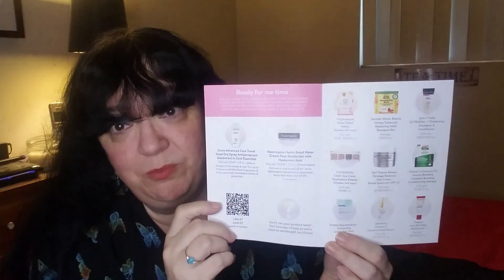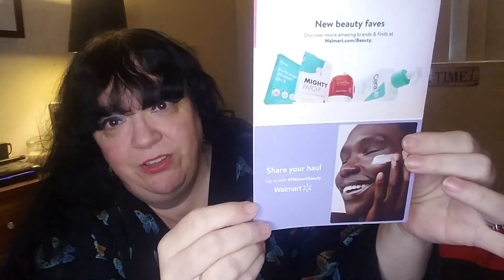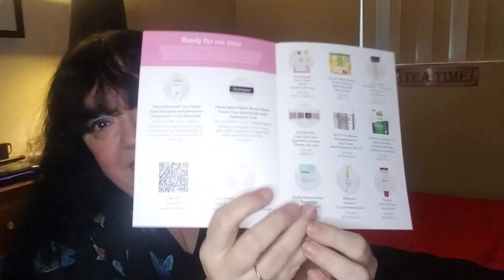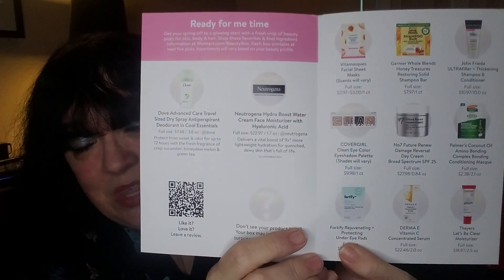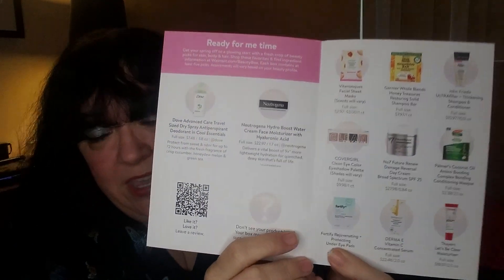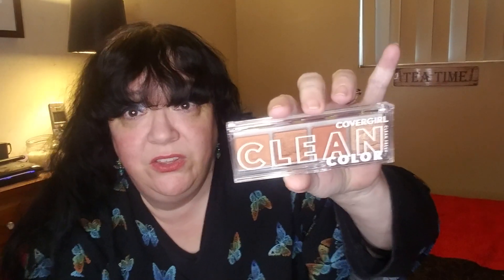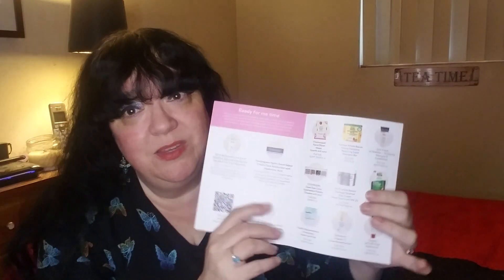Unboxing My WalmartBeautyBox For Spring 2024 Version 4! 💖🎁🎉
Hi Everyone🙋🏻‍♀️! My Walmart Beauty Box for Spring 💐 2024 has arrived and I have Version #4🎁. I would rate this a 3 out of 5 box, and if I can't use a product, I will pass it along. Recent boxes have been kind of hit and miss, except the last one, Winter 2023, which was a 5 out of 5. But for $7-$8 it is a bargin, and a fun treat of a subscription box. I do recommend it.  How would you rate my box, on a scale of 1-10, ten being best📈📉? Which was your favorite item?

Also check out my 2 Year Anniversary, 800 Subscriber Giveaway going on until March 15th. Read the description box and listen carefully to the rules. This is open to the US, UK, and Canada.